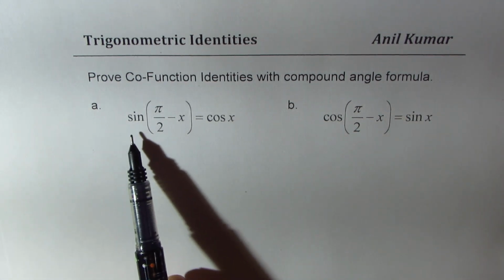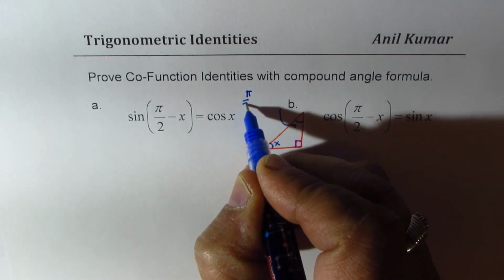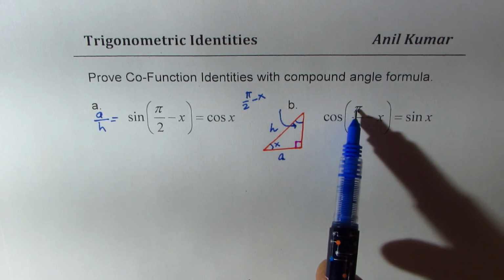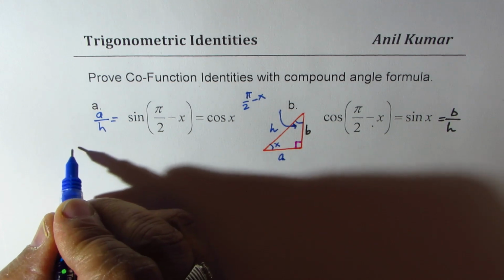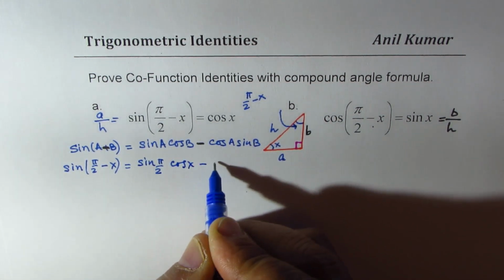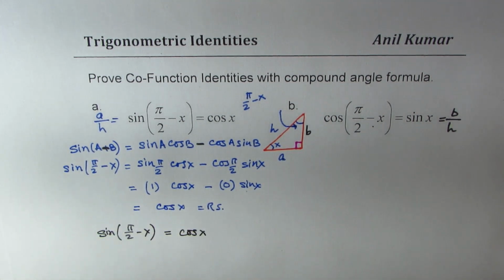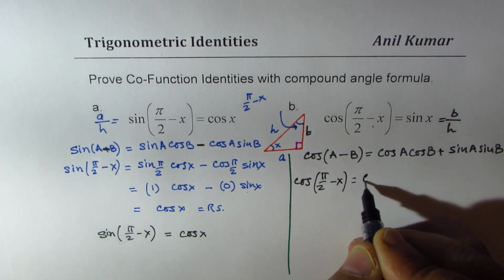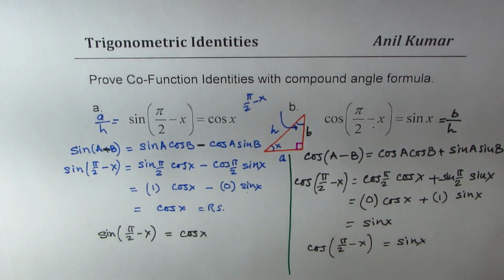Prove Trigonometric Cofunction Identity with Compound Angle Formula